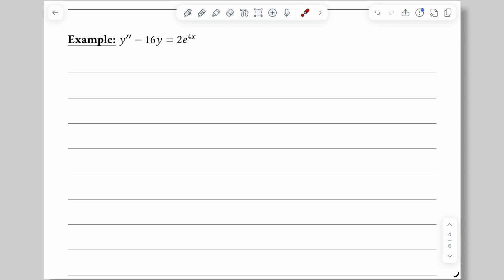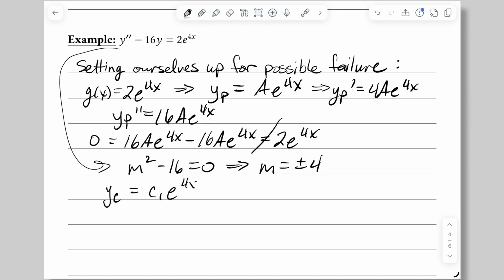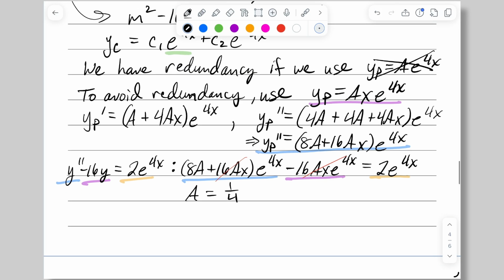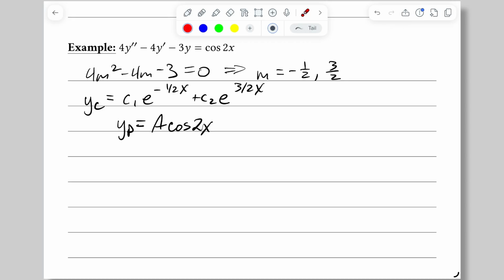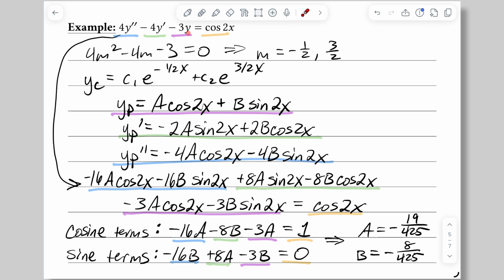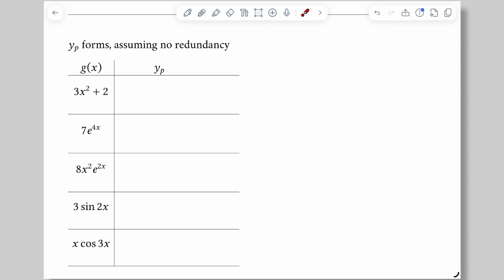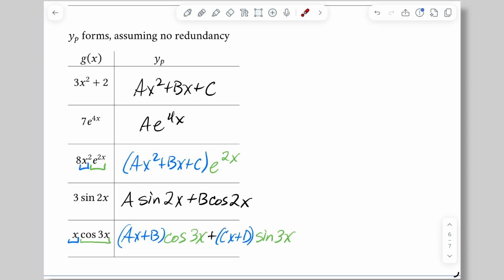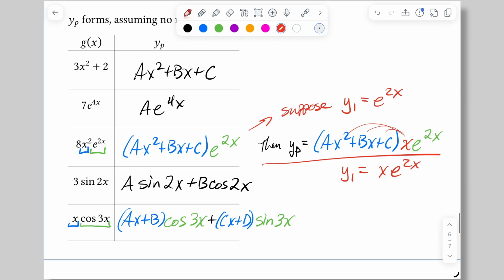Undetermined Coefficients: More Examples & Trial-Form Table | Differential Equations (4.4c)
Additional worked examples and a reference table of particular solution trial forms for undetermined coefficients.